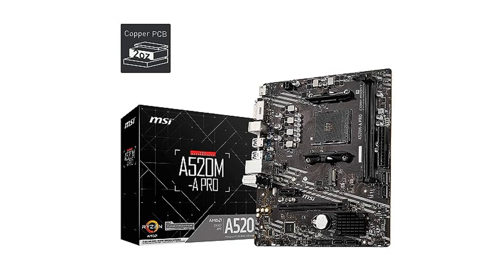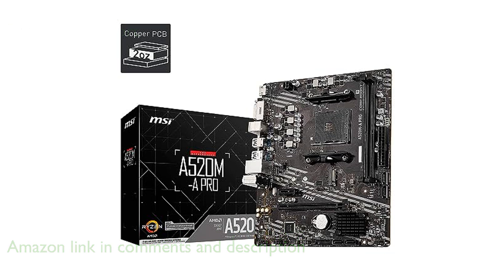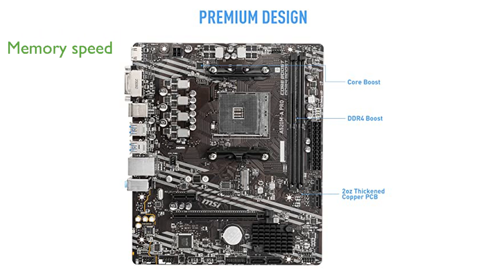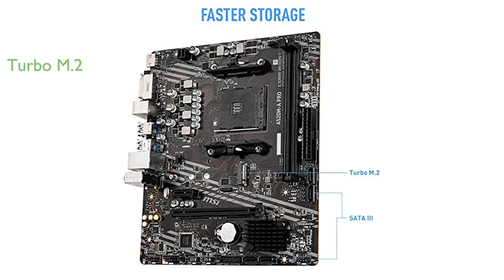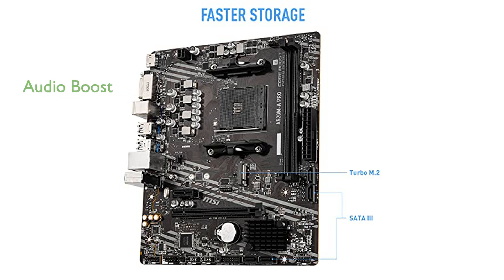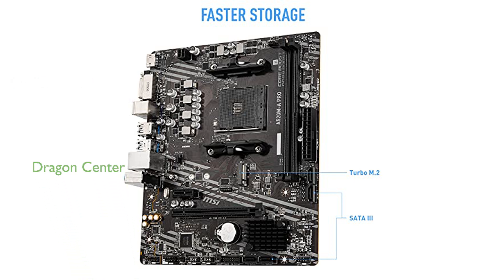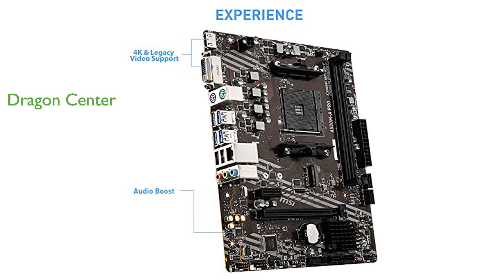REVIEW (2025): MSI A520M-A PRO Motherboard. First Look.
We quickly cover the most important details of the MSI A520M-A PRO Motherboard.

The MSI A520M-A PRO Motherboard is designed to support third generation AMD Ryzen desktop processors and the AMD Ryzen 4000 G-Series desktop processors, ensuring excellent compatibility and performance.

With support for DDR4 memory up to four thousand six hundred megahertz when overclocked, this motherboard provides impressive speed and responsiveness for demanding tasks.

The Turbo M.2 feature maximizes performance for NVMe based SSDs by running at PCI-E Gen3 x4, ensuring your storage devices operate at their peak potential.

Audio Boost technology delivers studio grade sound quality, making it perfect for both gaming and professional audio applications.

The Dragon Center software integrates all MSI exclusive tools with a user friendly interface, simplifying system management and customization.

M.2 SHIELD FROZR is part of the motherboard's heatsink design, providing excellent thermal protection to keep SSDs cool and maintain their performance.